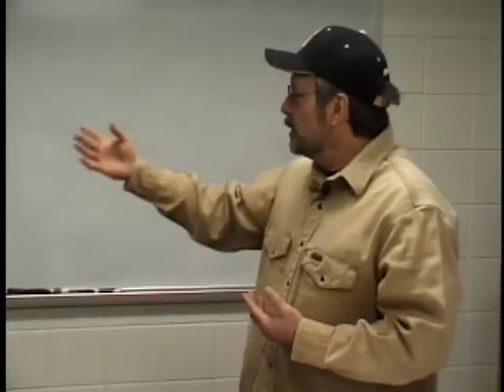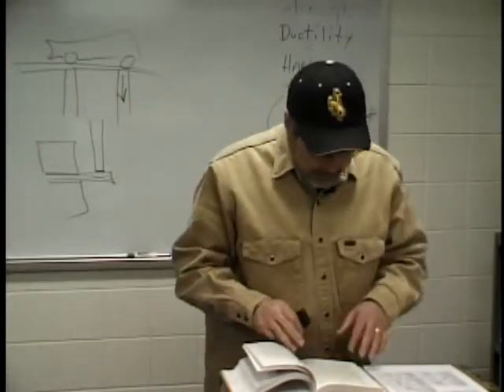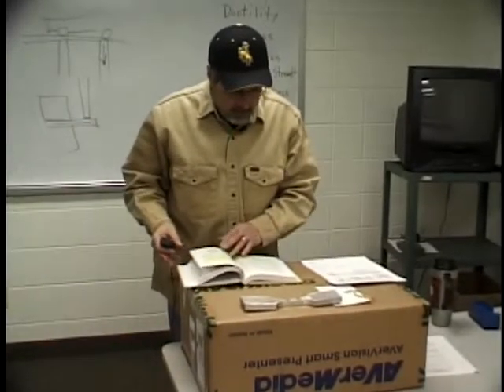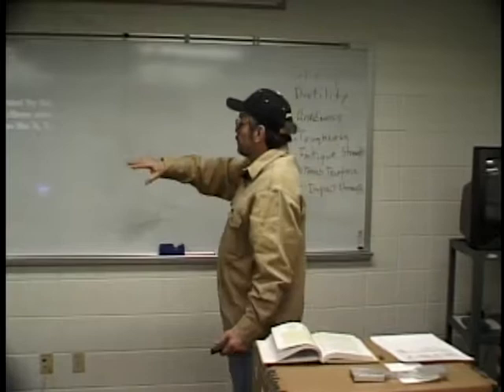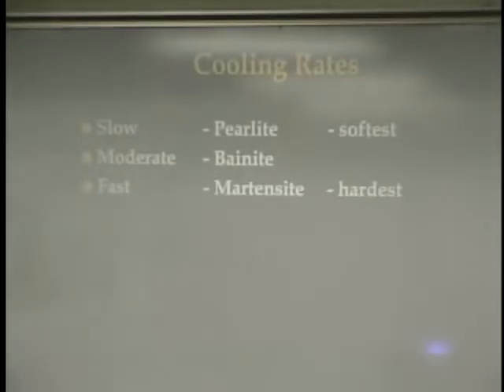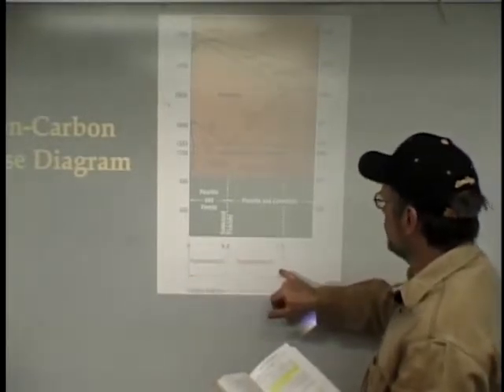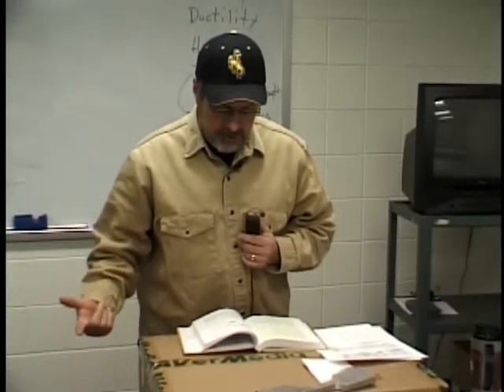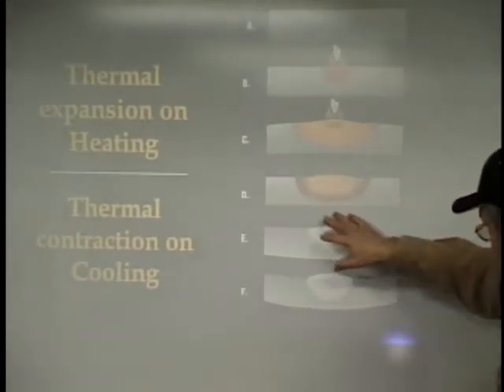Western Wyoming Community College Weld 2660 ch11